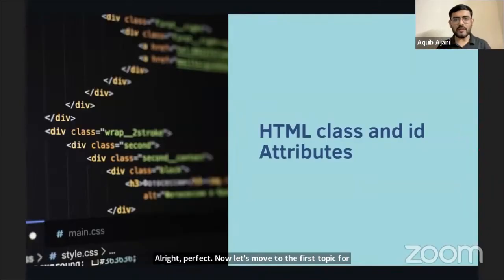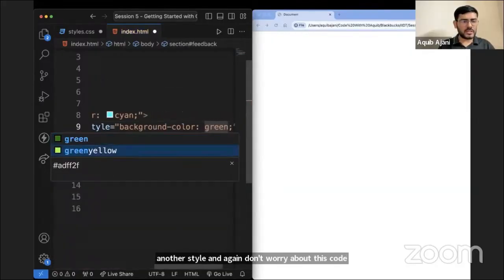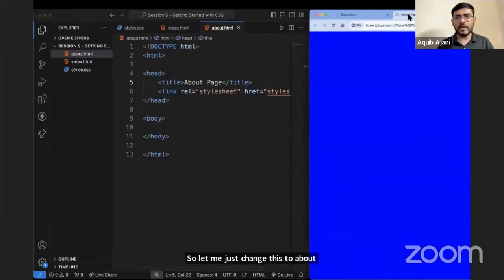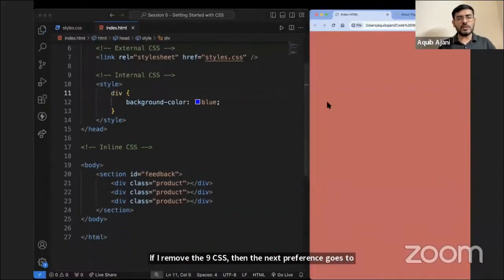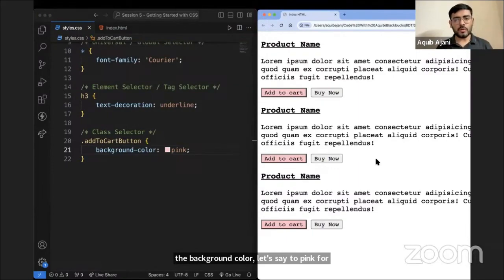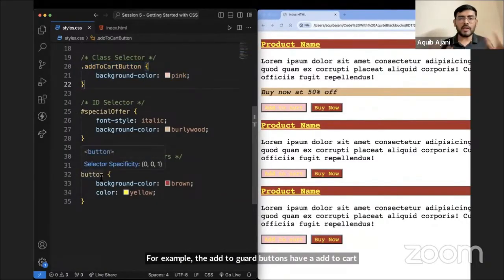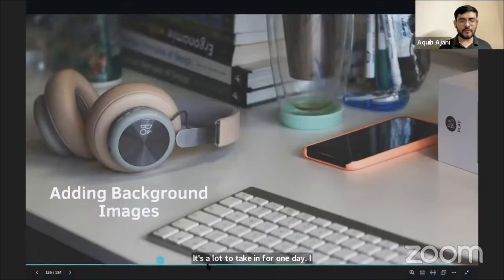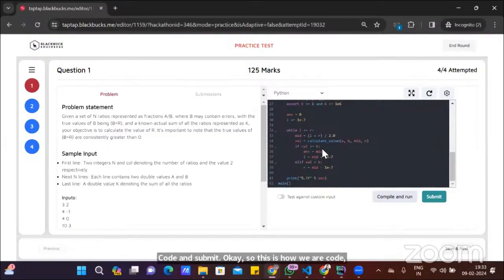IIDT APSCHE FSD Internships Session 5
Welcome to Session 5 of the IIDT & APSCHE Full Stack Development Internship Program!